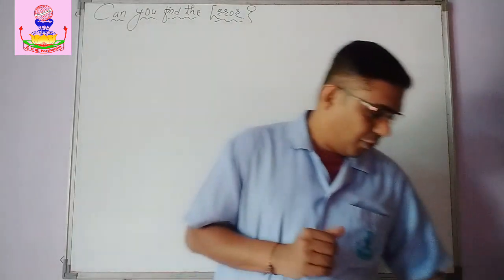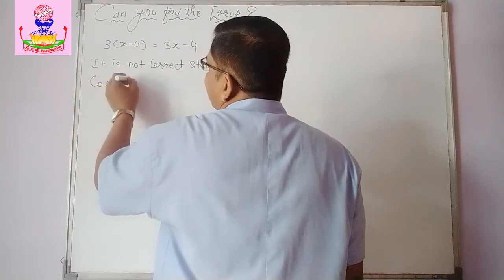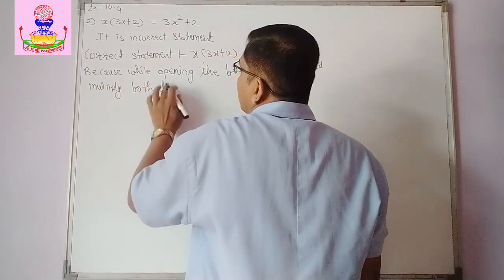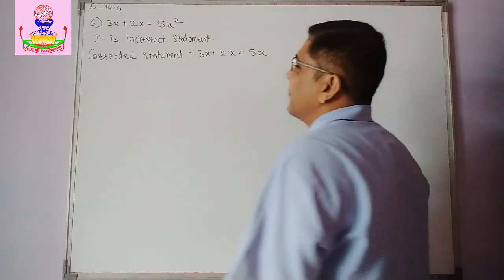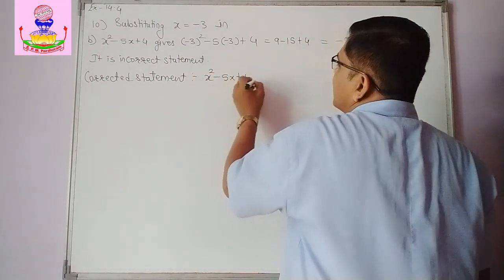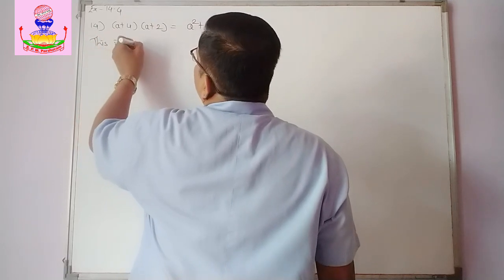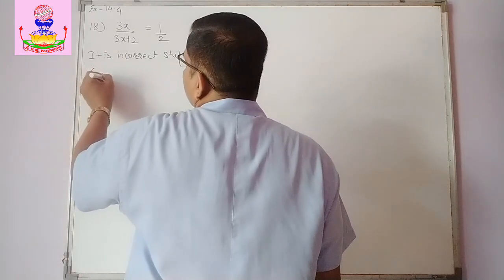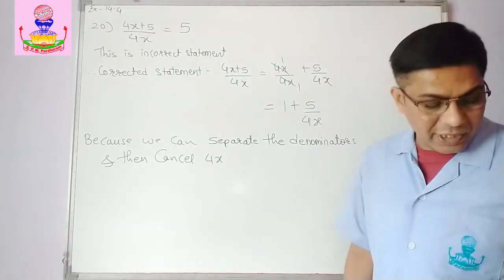14. Factorisation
Can you find the error? Ex. 14.4